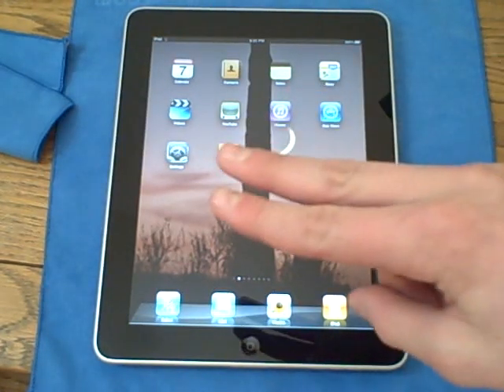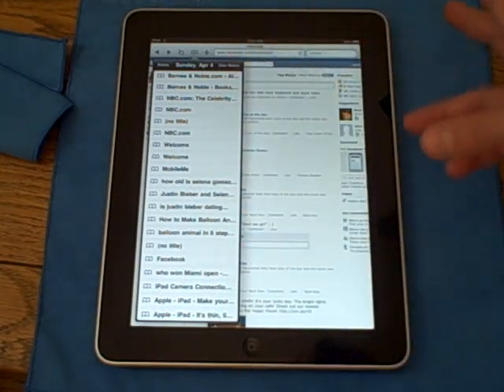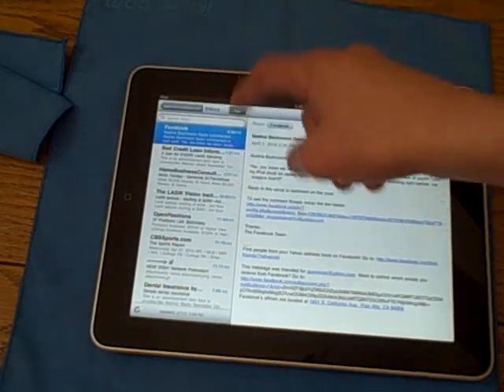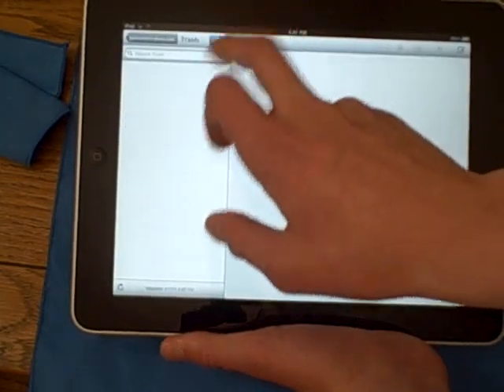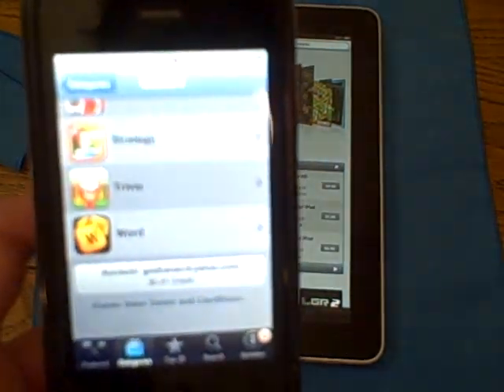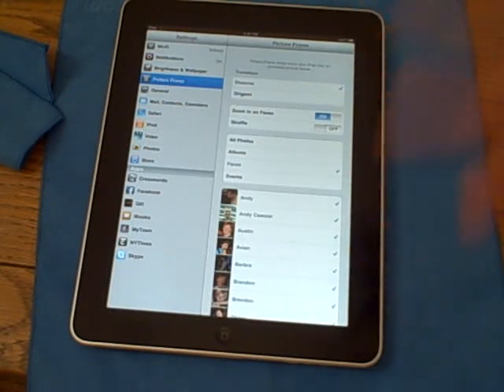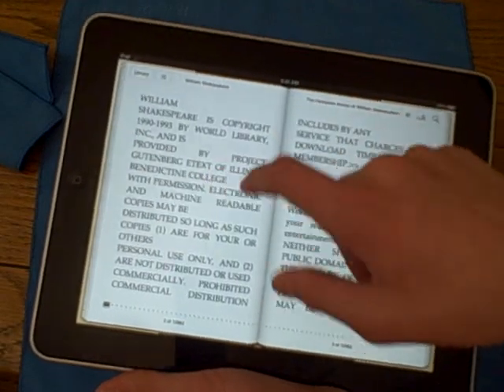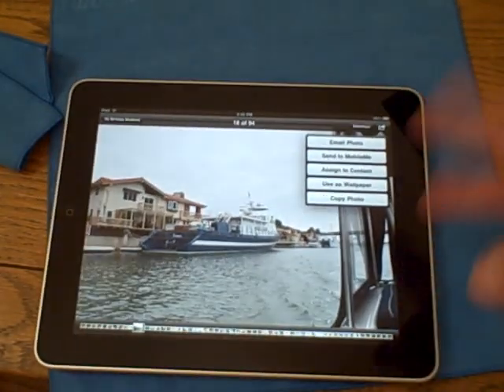iPad review!!!!!! iReview!!!!! uWatch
I give a full review on the ipad. Ishow all the apps and everything. This part 2